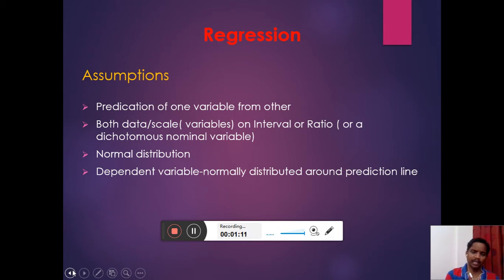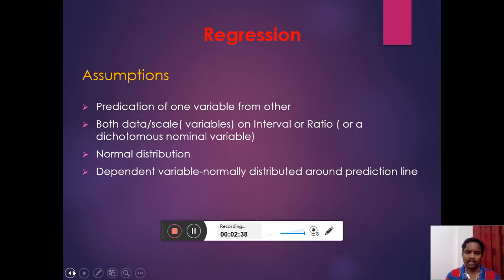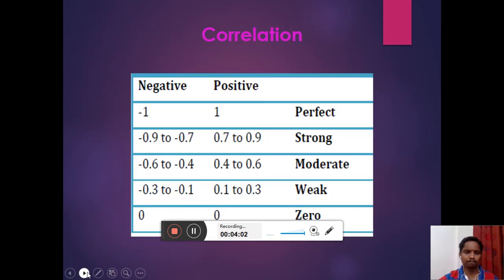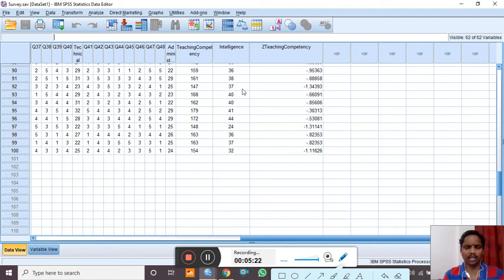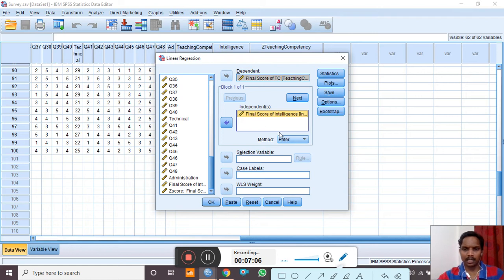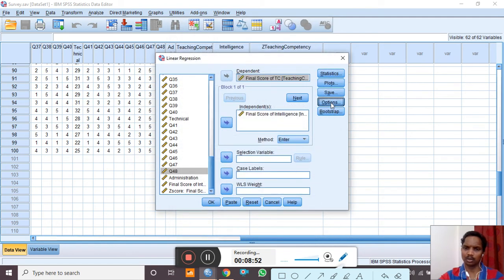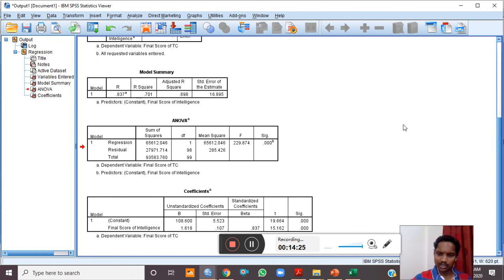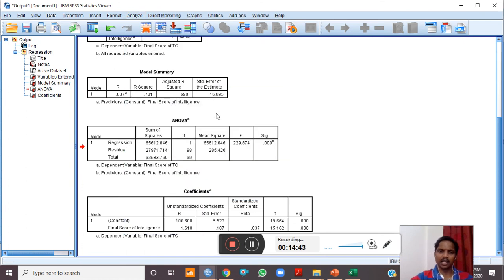How to calculate regression in SPSS